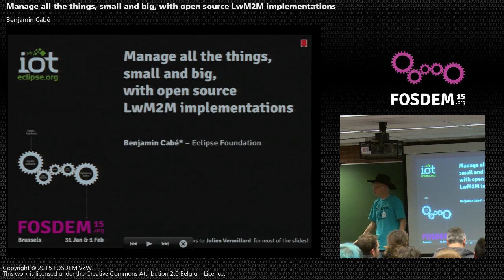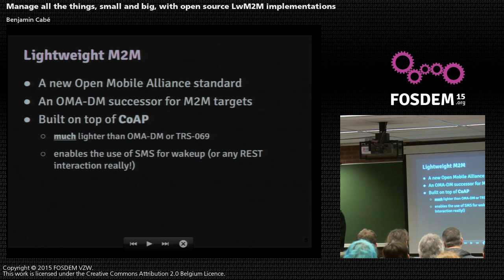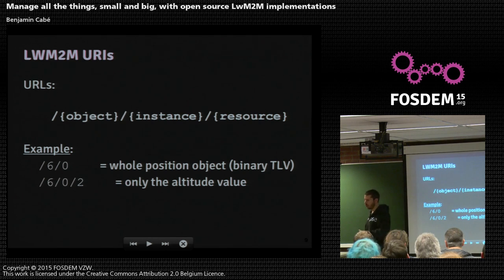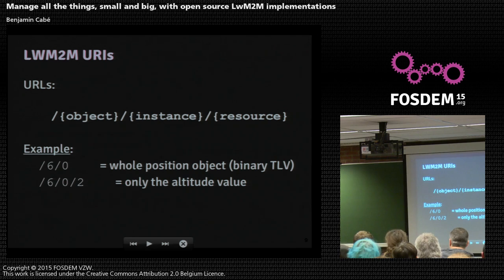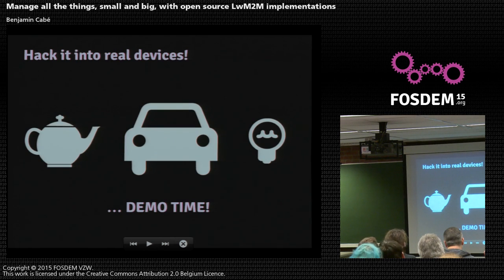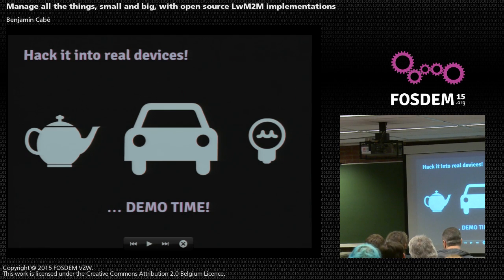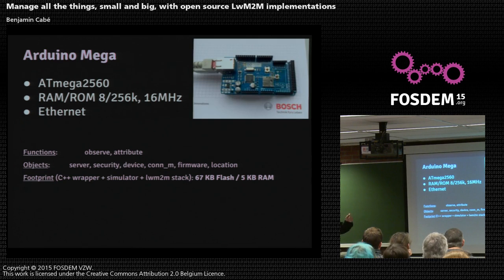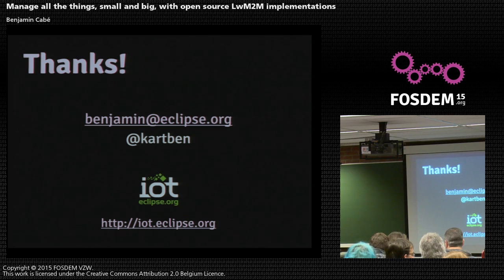FOSDEM 2015 - Developer Room - Internet Of Things - Deviot13